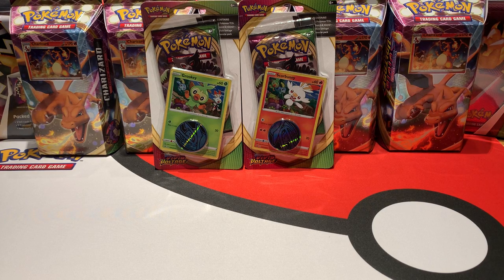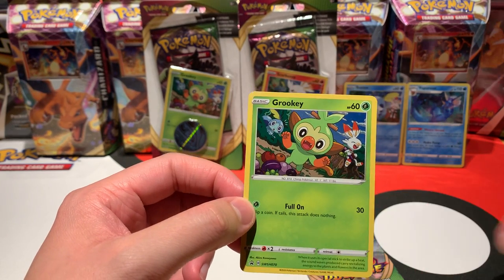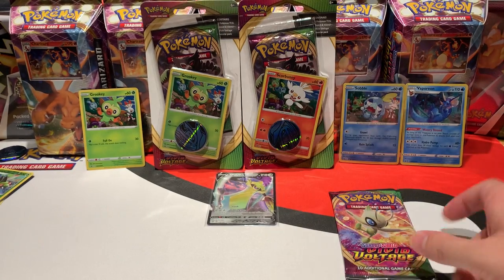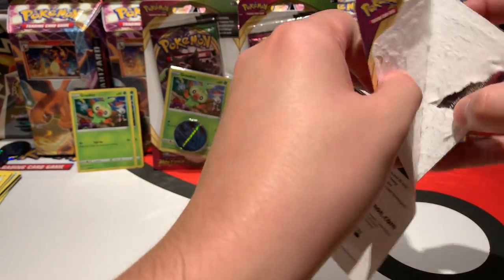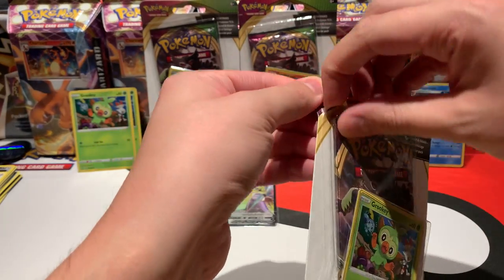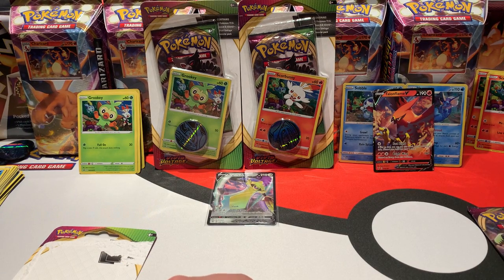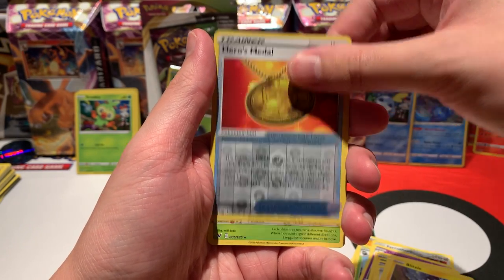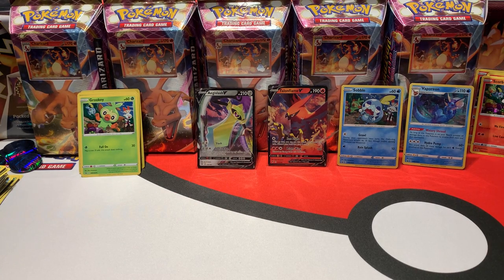Are these the nicest promo cards of Pokémon Sword of Shield so far?! (+FREE GIVEAWAY!)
Pokémon Sword & Shield has given us some amazing looking promos. Which one is your favorite?